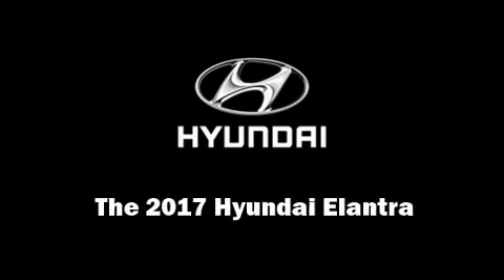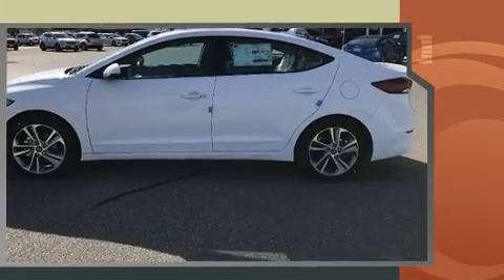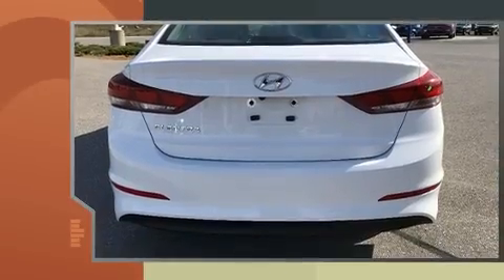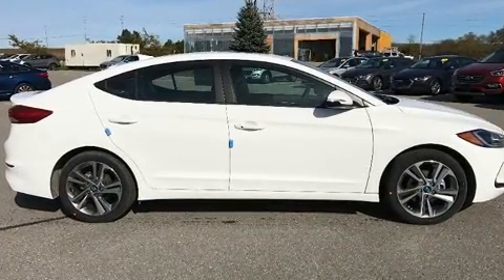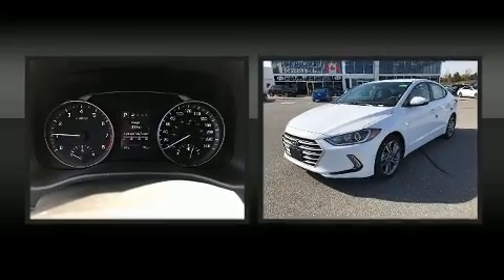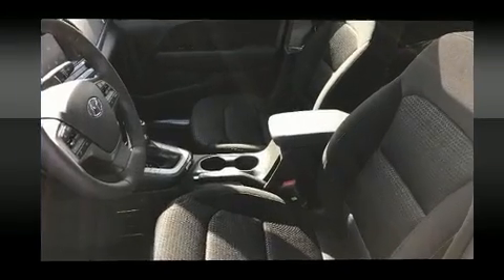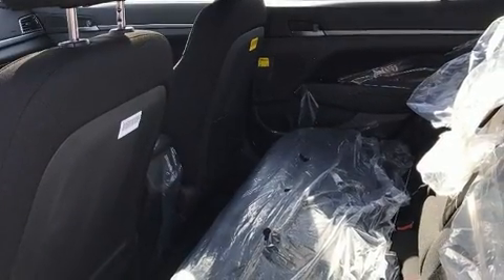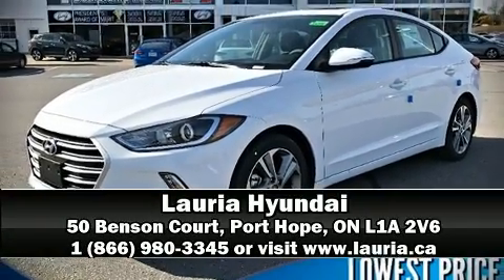2017 Hyundai Elantra GLS Auto in Port Hope, ON L1A 2V6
Lauria Hyundai
50 Benson Court

Discerning drivers will appreciate the 2017 Hyundai Elantra Coupe. This 4 door, 5 passenger sedan is ready to drive off the showroom floor! Smooth gearshifts are achieved thanks to the efficient 4 cylinder engine, providing a spirited, yet composed ride and drive. Hyundai prioritized practicality, efficiency, and style by including: delay-off headlights, a trip computer, heated seats, heated door mirrors, power windows, remote keyless entry, and more. Audio features include an AM/FM radio, steering wheel mounted audio controls, and 6 well positioned speakers. Hyundai ensures the safety and security of its passengers with equipment such as: head curtain airbags, front SIDE impact airbags, traction control, brake assist, a security system, and ABS brakes. Electronic stability control ensures solid grip atop the road surface, no matter how challenging the driving conditions. Our sales reps are knowledgeable and professional. We'd be happy to answer any questions that you may have. Stop by our dealership or give us a call for more information.